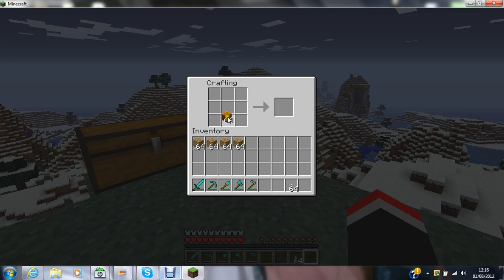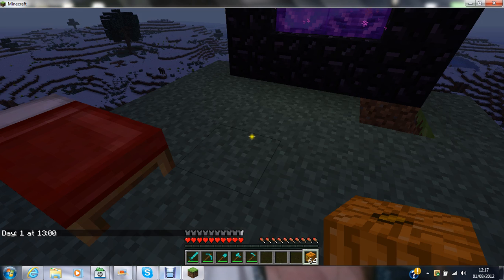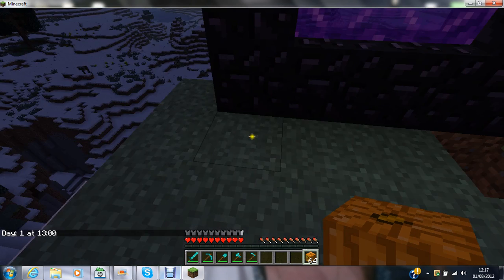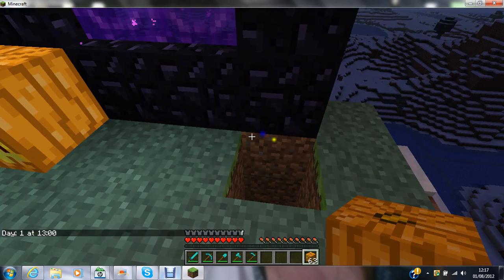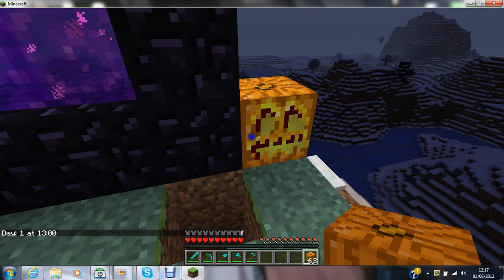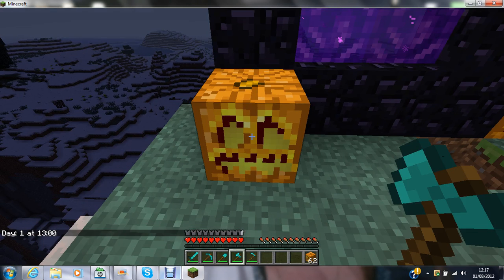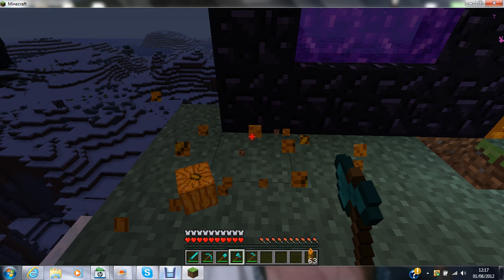Minecraft Tutorials-Episode 5-How to craft Jack-O-Lantern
In this tutorial video i'm showing you how to craft Jack-O-Lantern.